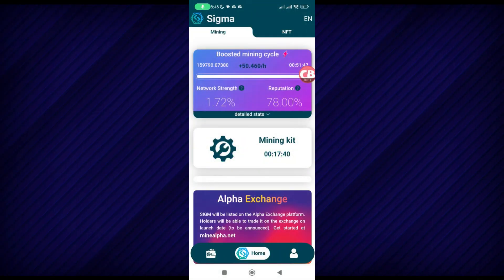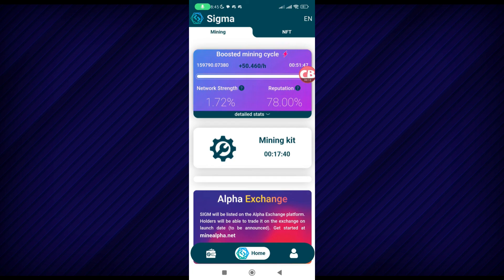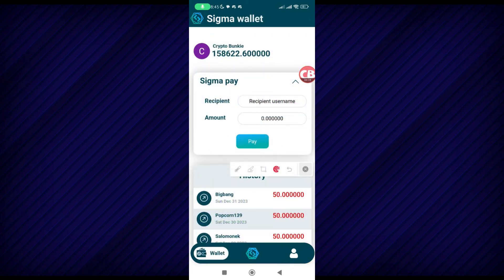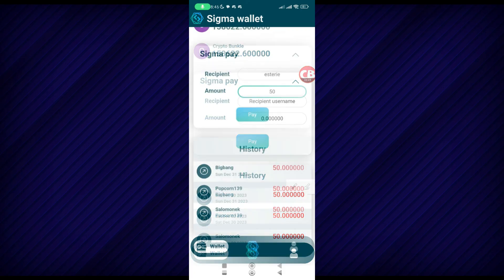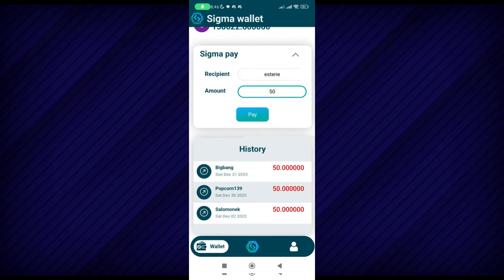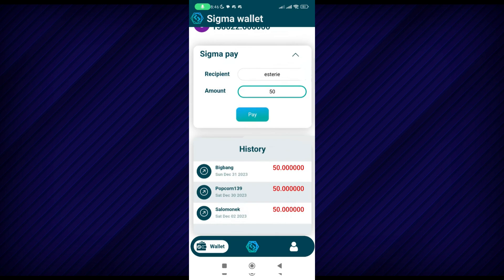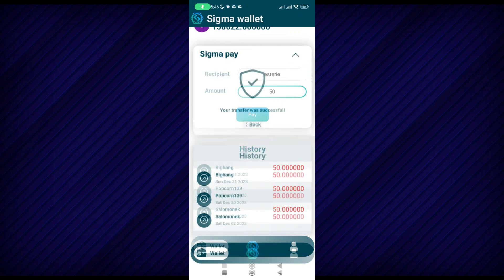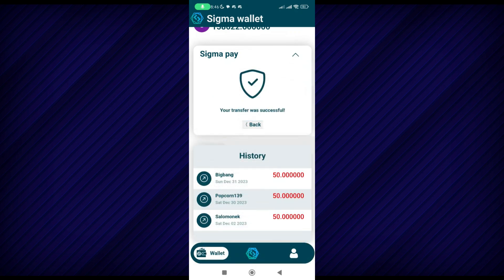TRANSFER TOKENS On SIGMA Network Mining App | Tutorial (2025)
How To Transfer Sigma Network Tokens On The Sigma Network Mining App | Tutorial (2025)

👉 In this tutorial video, we will guide you on how to effortlessly transfer Sigma Network Tokens using the Sigma Network Mining App. Learn how to navigate through the Alpha Network Mining App, a powerful tool for mining Alpha Network and Sigma Network. Discover the step-by-step process of mining Sigma Network on your mobile device, and explore the features of the Alpha Network Wallet for easy withdrawal. Join us as we delve into the world of crypto mining and explore the possibilities of Sigma Coin listing on the Alpha Network.